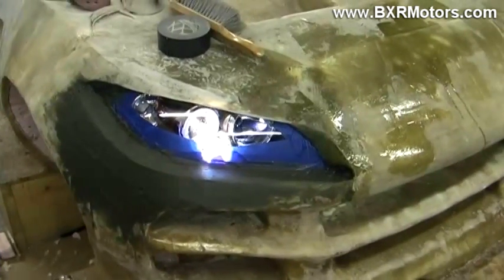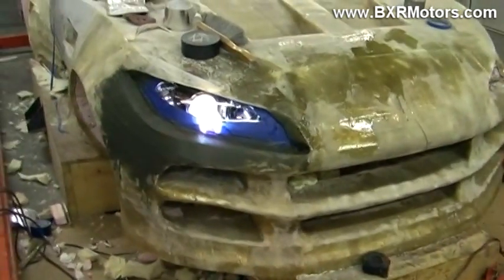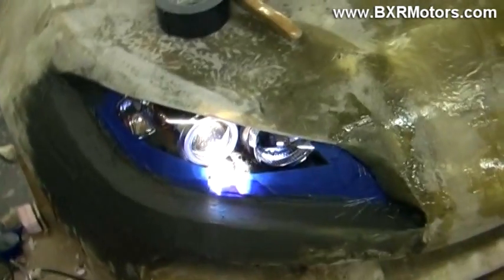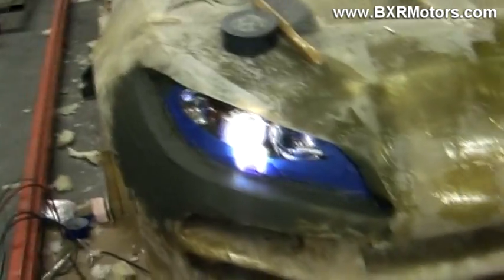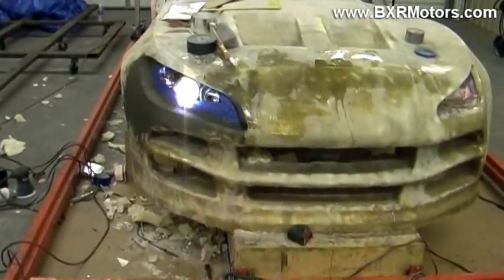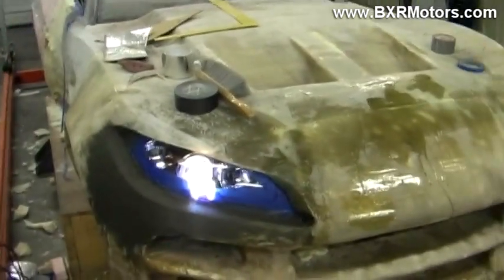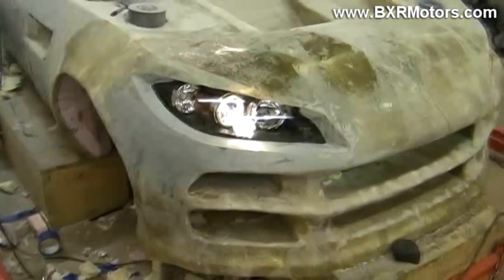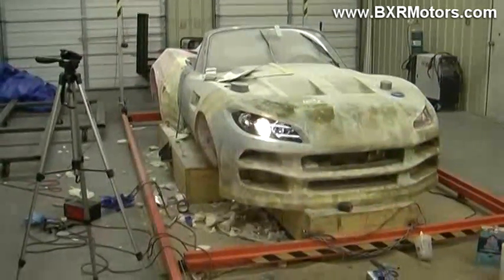Bailey Blade Car Design / Working the Head Lights - Part 12